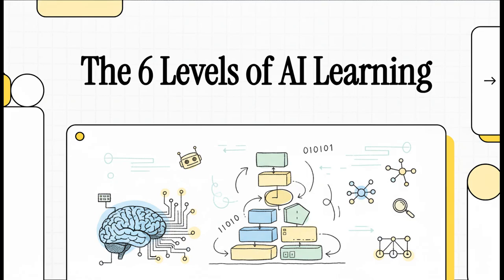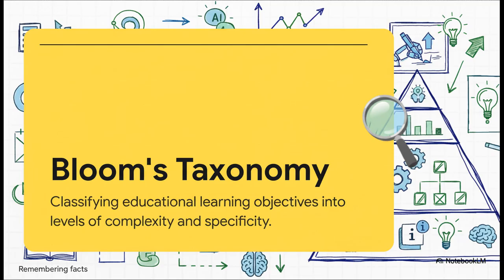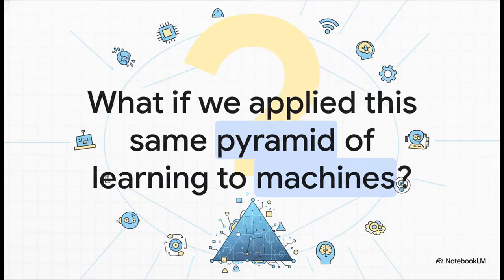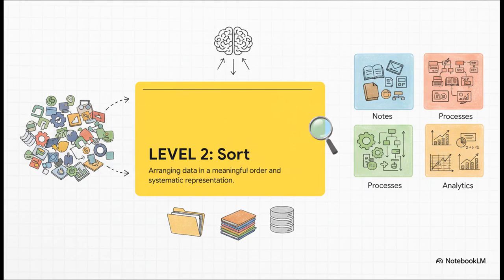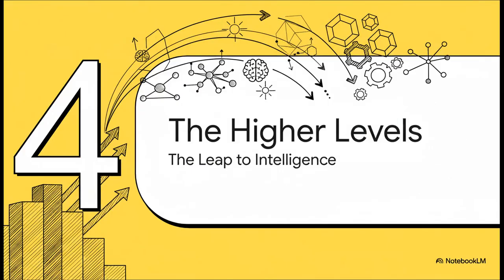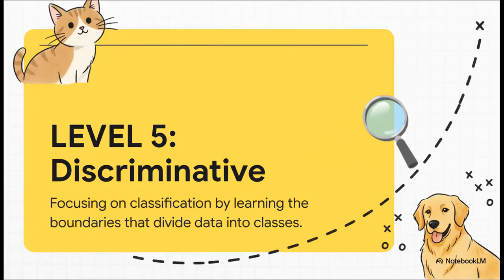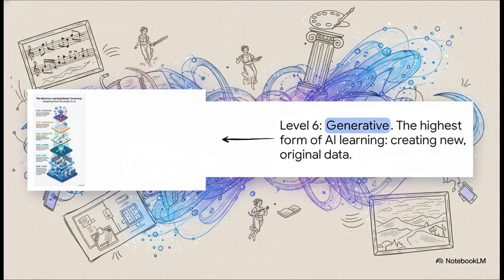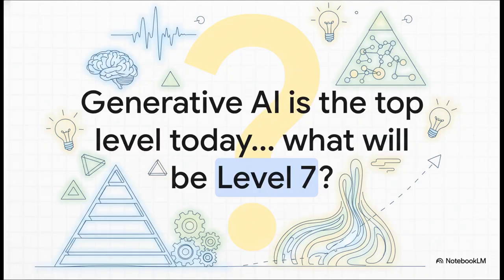The 6 Levels of AI Learning: The Taxonomy of Machine Intellect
The explainer presents a conceptual framework that mirrors human cognitive development by mapping the traditional levels of Bloom’s Taxonomy onto the functional capabilities of machine learning systems.

The hierarchy begins with basic foundational tasks such as data storage and organization, which correspond to human memorization, and ascends through more complex analytical stages such as pattern recognition and statistical description.

At the peak of this model, artificial intelligence reaches its most sophisticated state with generative capabilities, paralleling the human ability to synthesize information and produce original creative work.

Ultimately, this visualization provides a structured way to understand how AI evolution progresses from simple information retrieval to the complex imitation of human intellect.